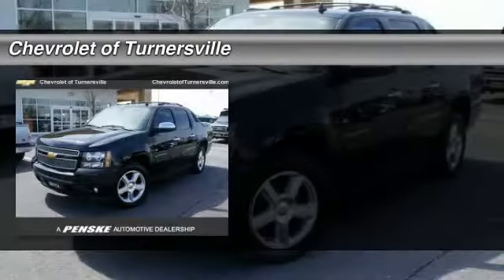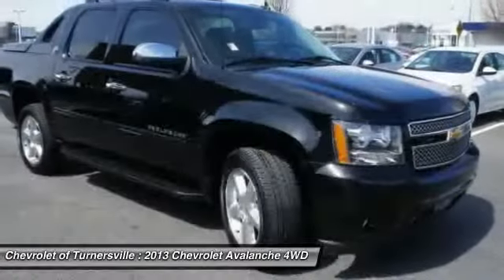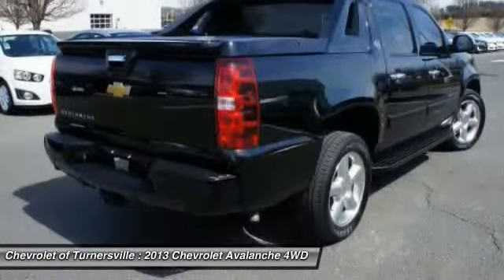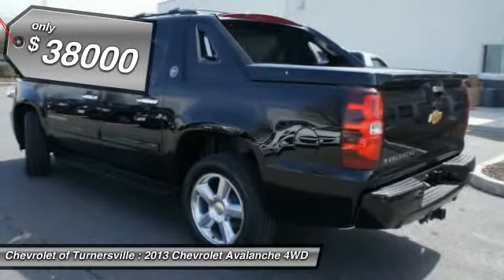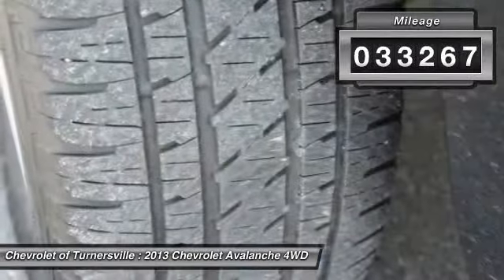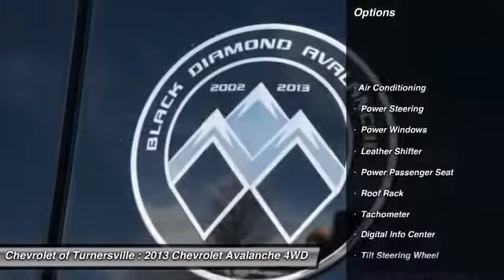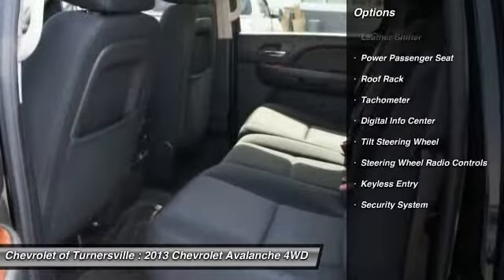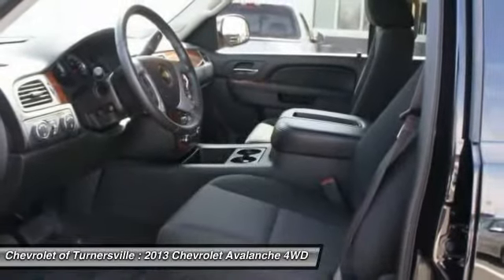2013 Chevrolet Avalanche 4WD Crew Cab LS 4x4 Truck Turnersville NJ 080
2013 Chevrolet Avalanche 4WD Crew Cab LS 4x4 Truck